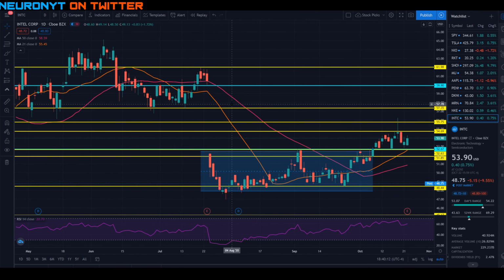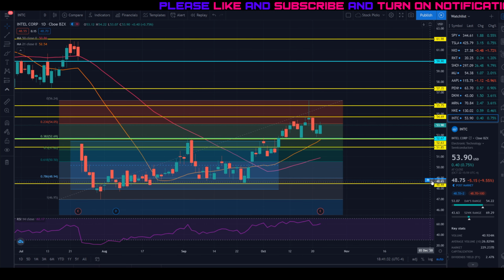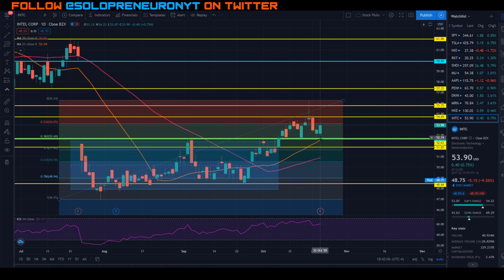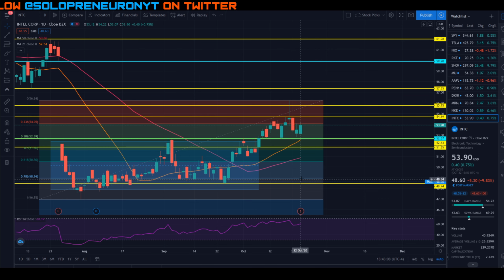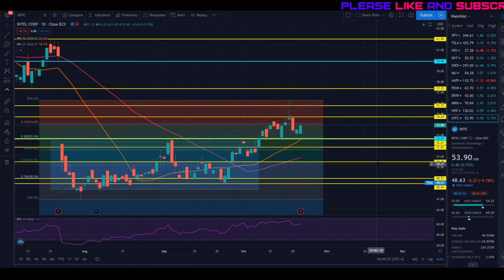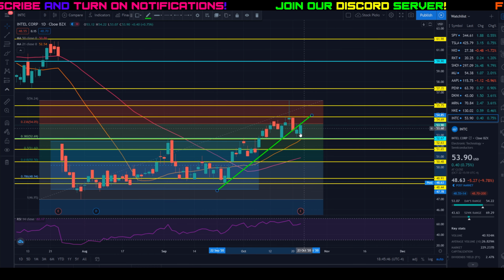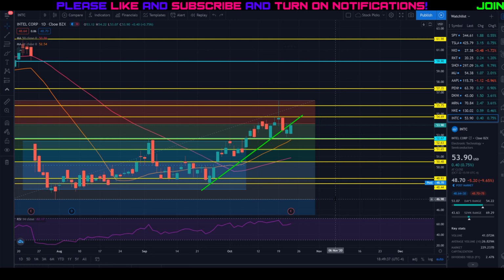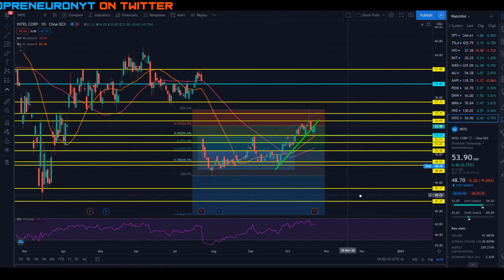🔥☠ INTEL (INTC) STOCK IS A DUMPSTER FIRE! ☠🔥 | STOCK ANALYSIS AND PRICE PREDICTIONS!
I thought INTC stock was set for a big RED week with upcoming earnings based on stock data for order flow! AMD benefitted from Intel's (INTC) poor earnings after hours! Let's discuss the technical analysis on INTC (Intel) stocks as well as recent news on the economy!

Stock market stocks and options trading videos for beginners using Theta Gang strategies like the Wheel options strategy. Step by step investing tutorials explained! We discuss stock news and price predictions with analysis and review!